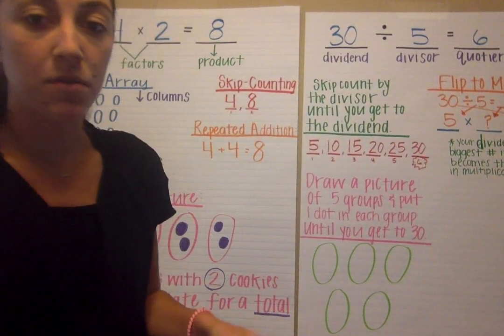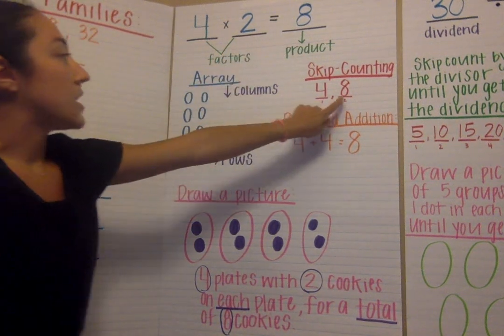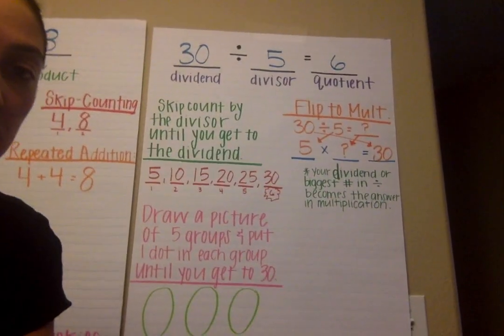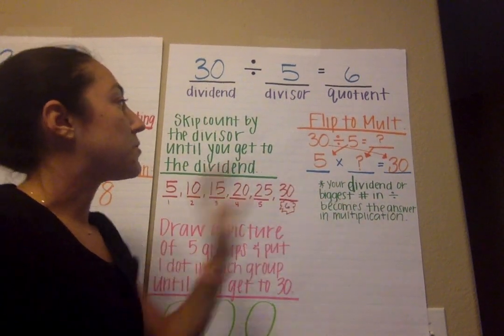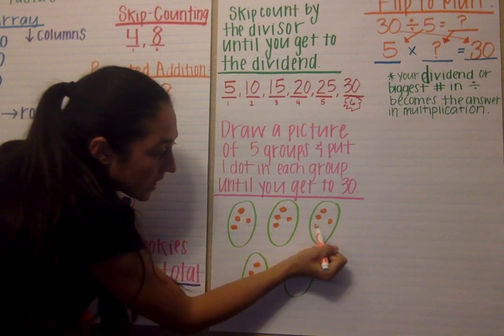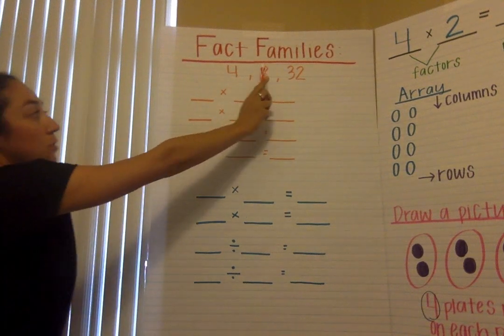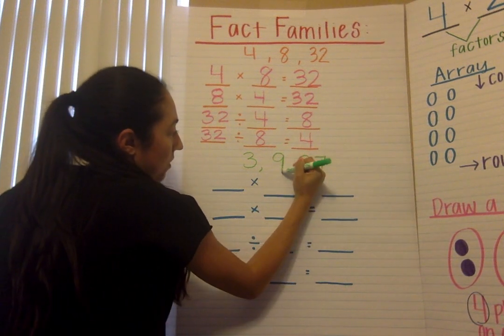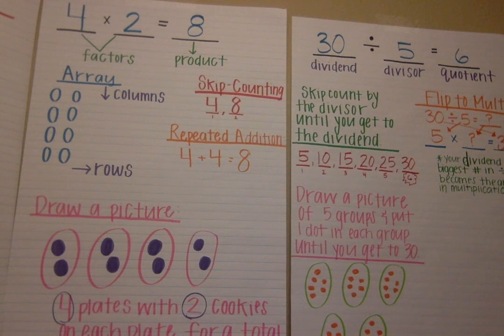Monday 3/23 Multiplication & Division Review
Please watch the video and then either complete the assignment on your edulastic account or on the paper based version.